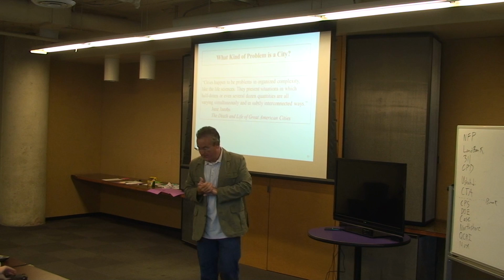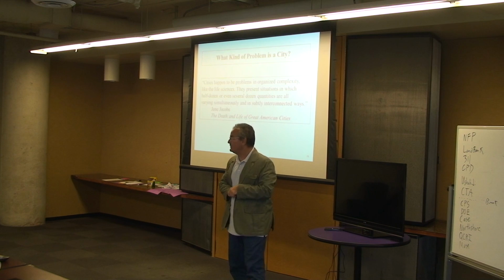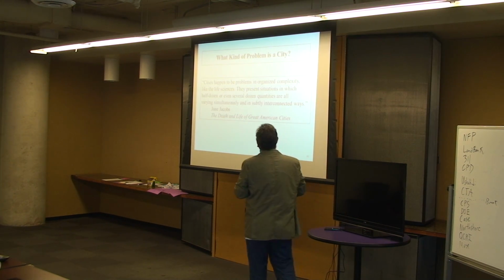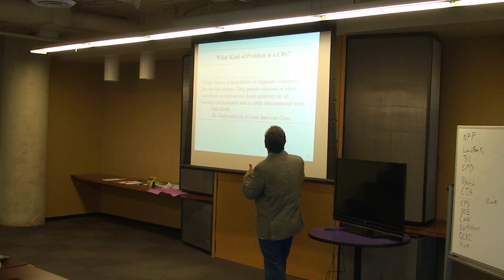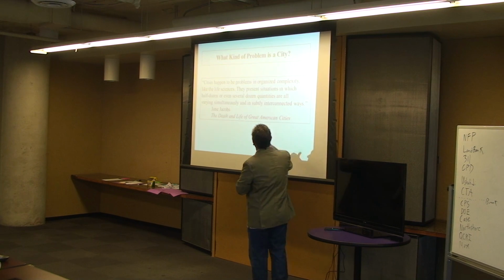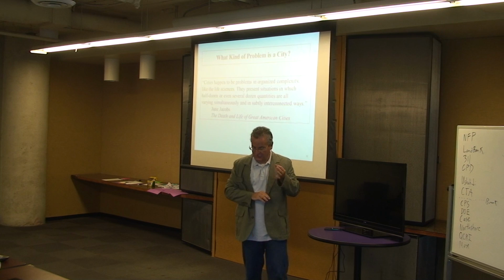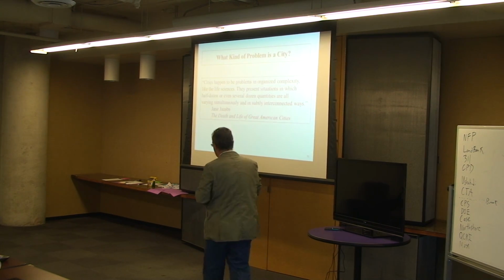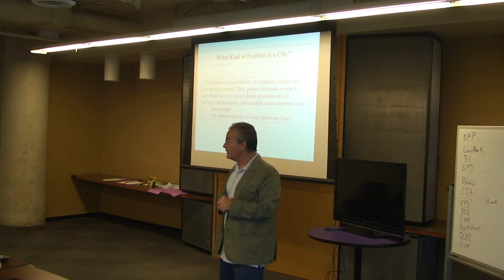Jose Lobo - A Science of Cities Part 2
Jose Lobo is a sustainability scientist at Arizona State's Global Institute of Sustainability.

Jose talked to Data Science for Social Good fellows about the work of the Urban Scaling Working Group at the Santa Fe Institute on developing a "science of cities." He lead a conversation about how the interplay between urban "big data", theory construction, computational approaches, and modeling can result in a deep understanding of how cities work.